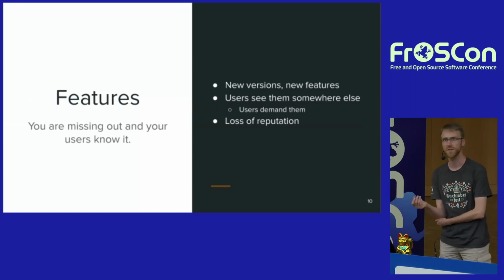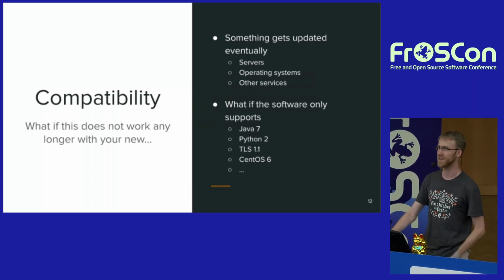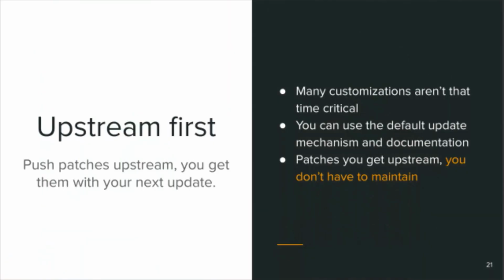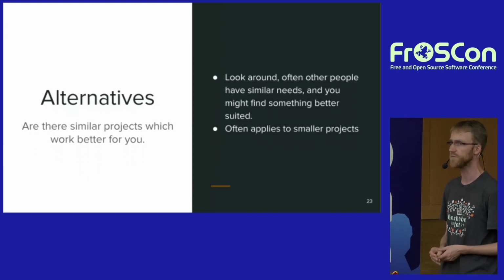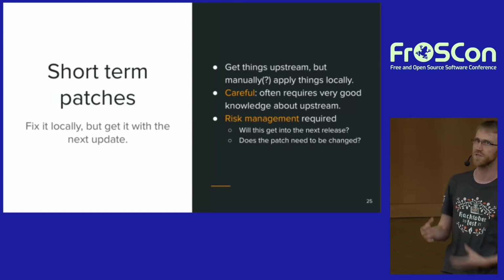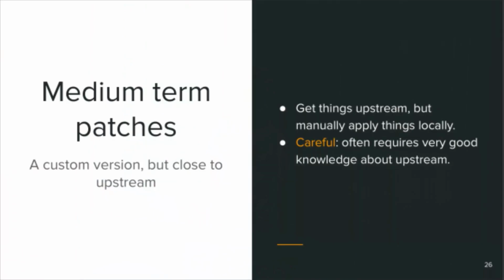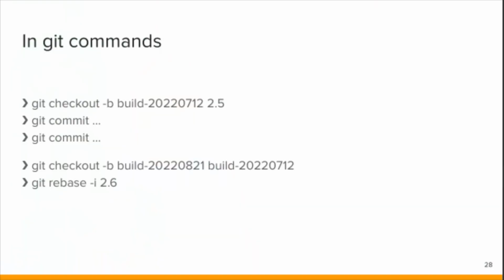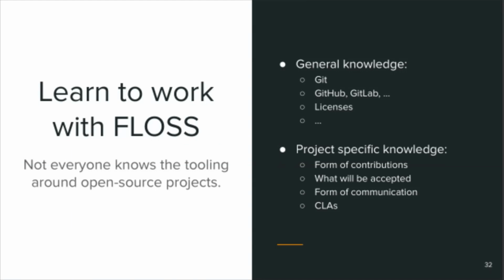2022 - Upstream first or, how to avoid maintenance hell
Adopting, adapting and locally maintaining open source projects…

Using open source is easy! The great thing about open source is that you can adapt it, apply patches, include your own code snippets, … That is, until you realize that you now have more and more projects to maintain on your own. You need to re-patch new versions, import security patches into your local branch of the software or manually apply updates. In short, you are in maintenance hell.

In this session, we will go through a few arguments for avoiding this maintenance nightmare. What can you do to minimize the constant time you have to spend on adopted software projects, how can you compromise if you need patches after all and (always important) how can you convince your managers that sometimes spending a bit more time right now is what you should do.

Topics

- Problems you see when maintaining custom patches
- Upstream first: Getting your patches upstream and apply them with the next regular update
- Arguments for management: Why it's better and cheaper
- But what if I need to patch anyway? Techniques for slowly reducing local patches anyway

Lars Kiesow